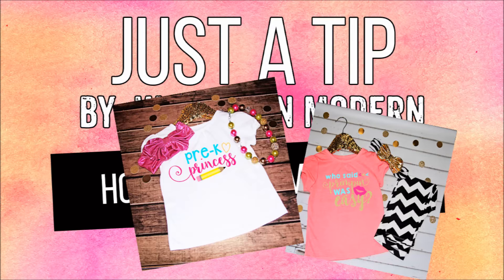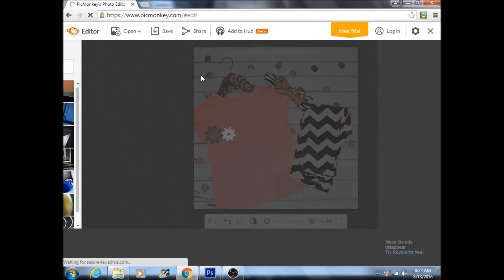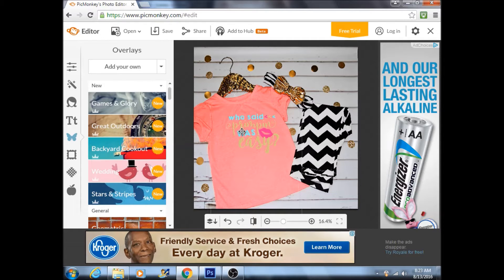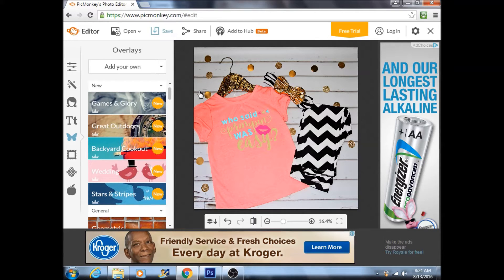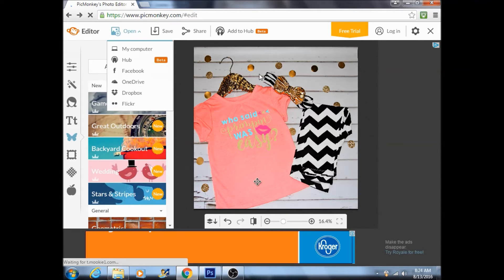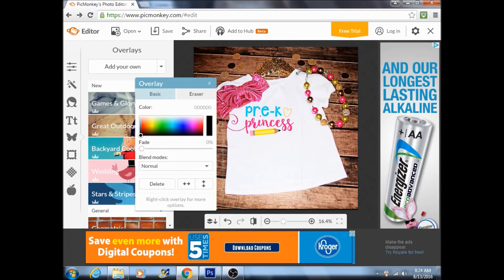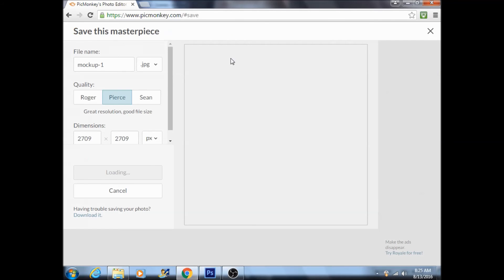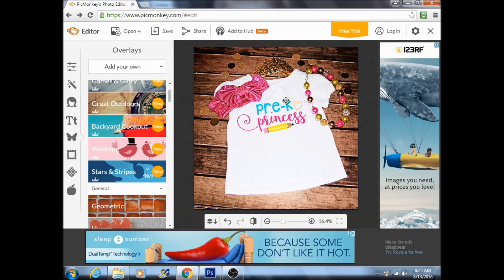How to use PNG images with a Mock Up Image- Free and Easy - Tips and Tricks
This is a tutorial that explains how to use to create mock up images using PNG files.

My Etsy Shop

Direct Link to Mock up's Offered in my Etsy Shop

Green Screen by Gabrielle Marie on YouTube